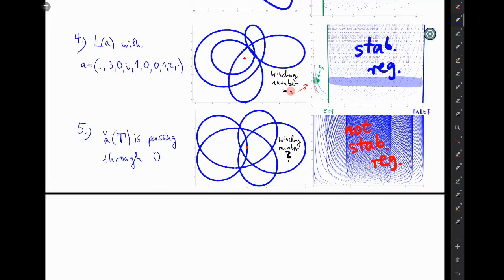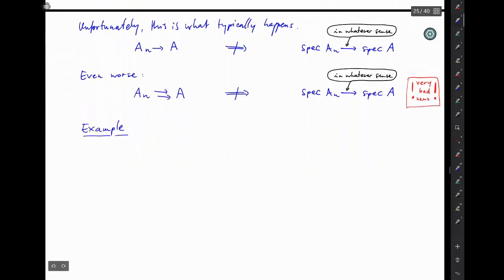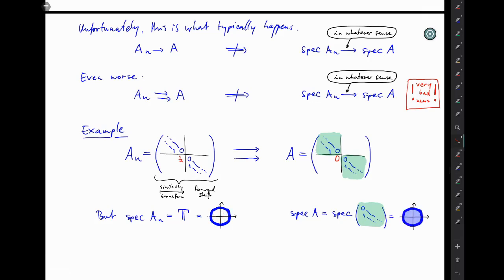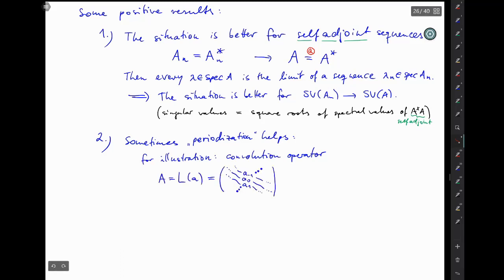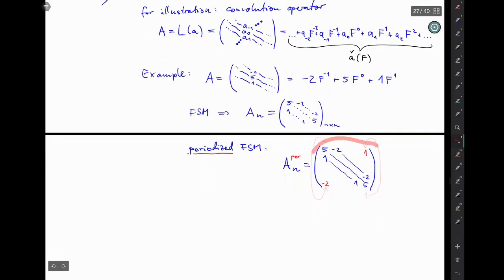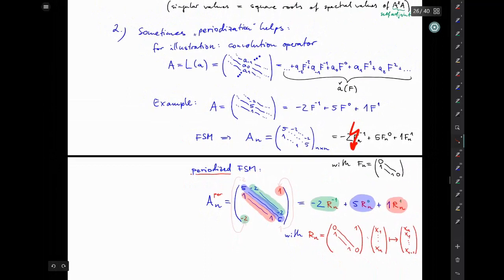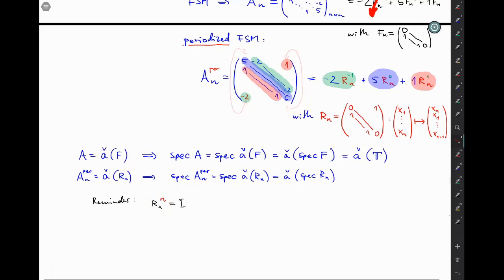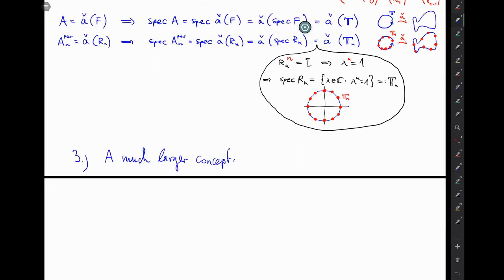Approx&Stab - 5. Spectra and their approximation (C5-12): approximation of spectra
approximation of spectra